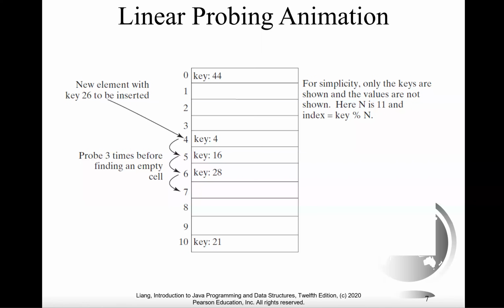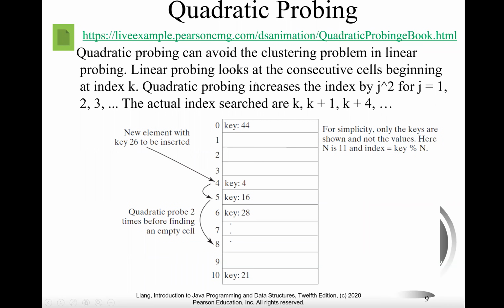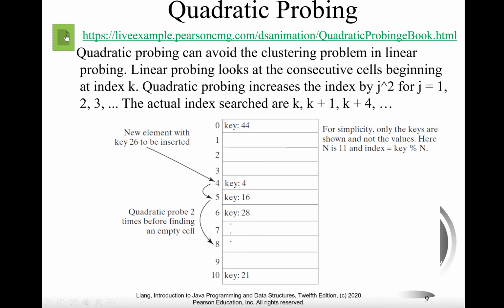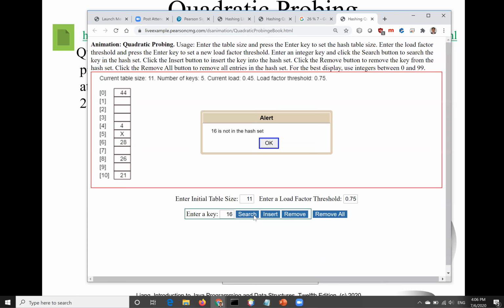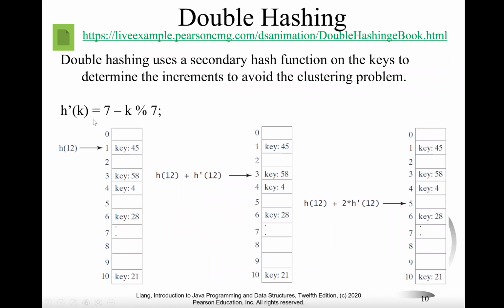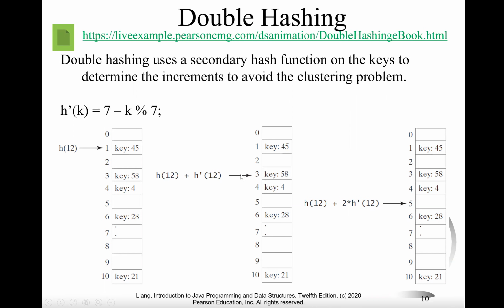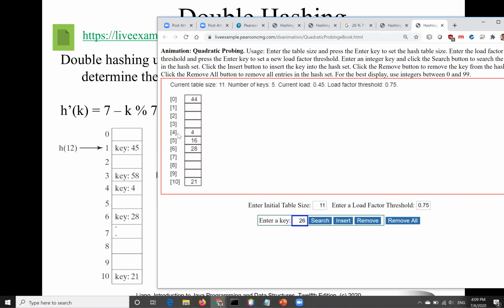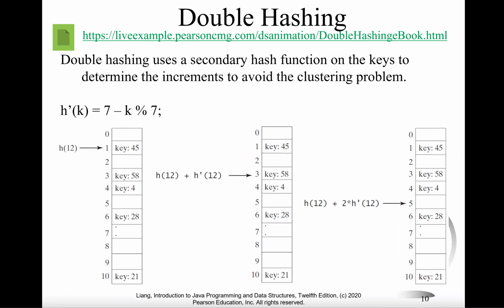Daniel Liang Java Section 27.4 Handling Collisions Using Open Addressing